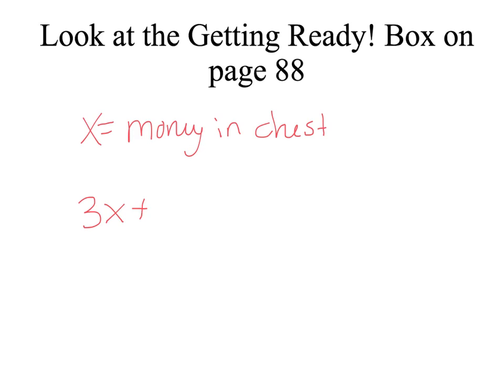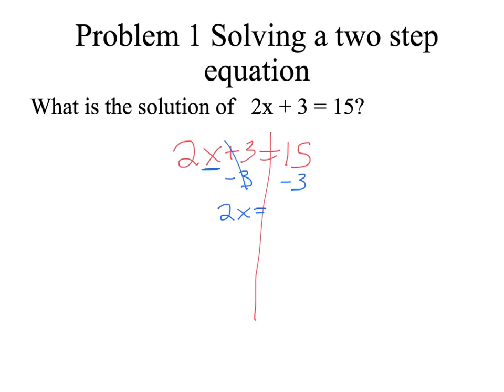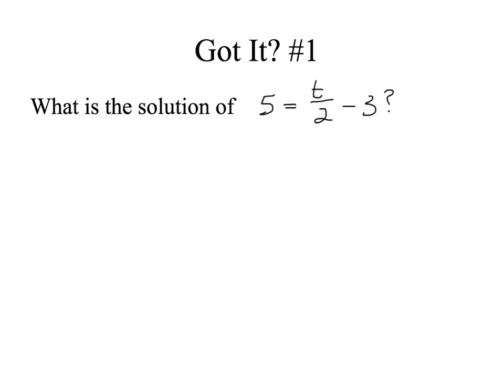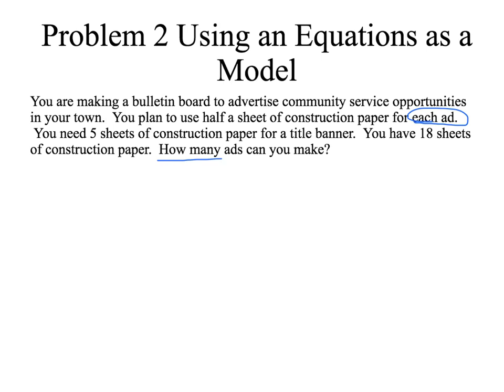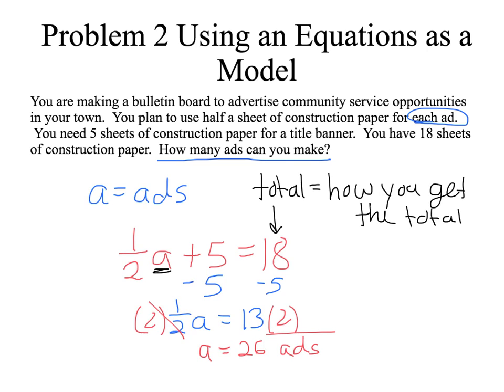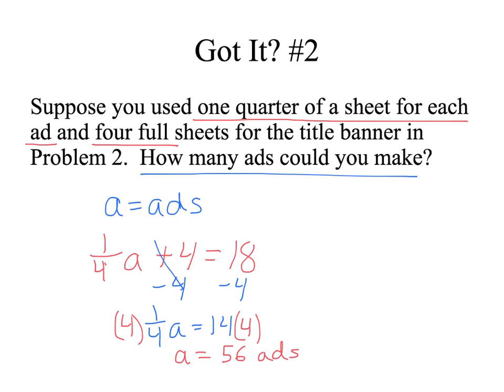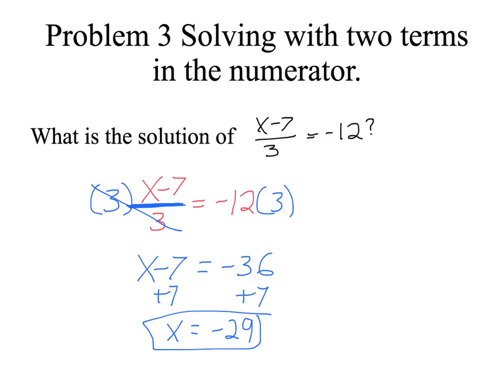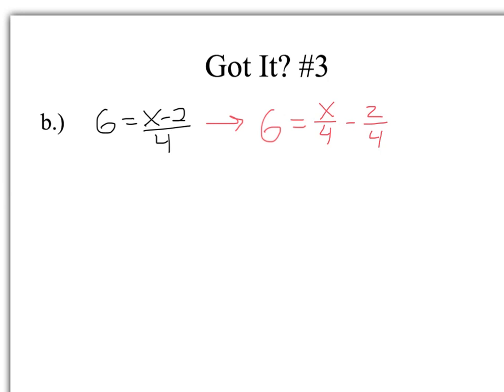Mrs. Buckholtz Algebra Lesson 2-2 Video